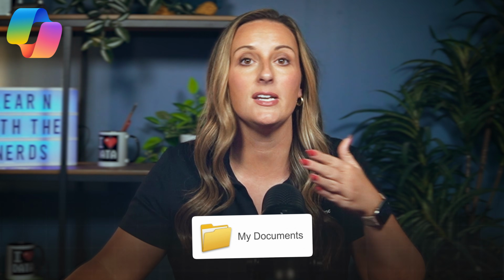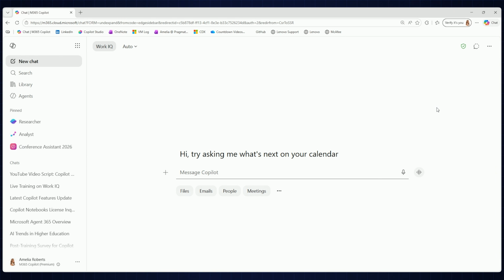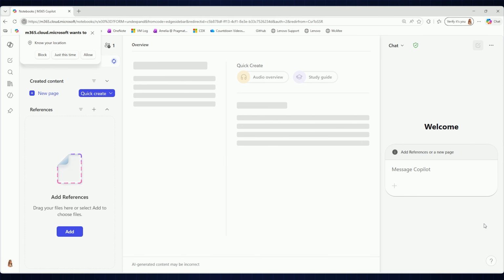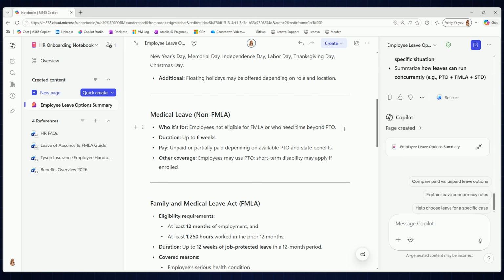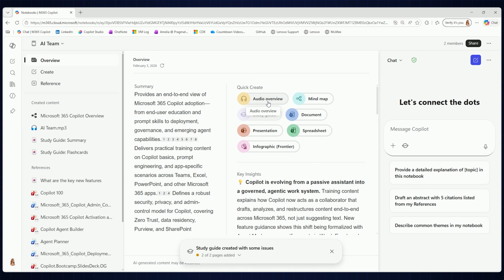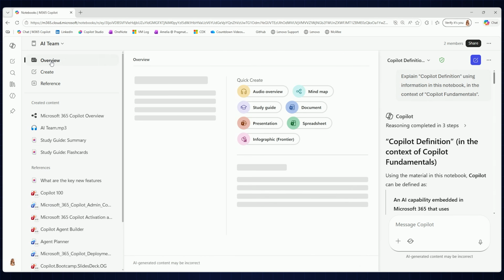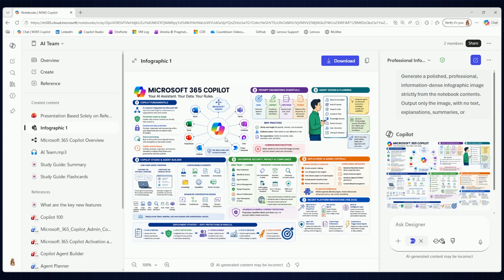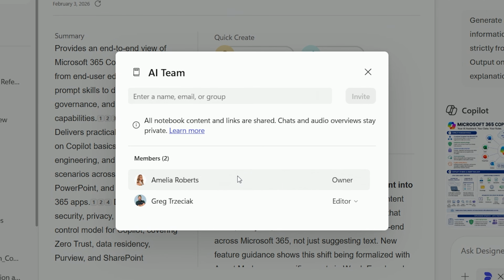Copilot Notebooks Full Tutorial 2026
Copilot Notebooks may be one of the most underrated features in Copilot Chat. Instead of asking Copilot a broad question and hoping it stays focused, Notebooks let you create a grounded AI workspace built around the specific files you choose. Think of it like handing Copilot a binder and saying, “Only answer using these documents.”

In this full tutorial, Amelia Roberts explains what Copilot Notebooks are, when to use them, what license you need, and how they compare to agents. You’ll see how to create a notebook from OneDrive files, use it with HR documents like an employee handbook, benefits overview, FAQ, and leave guide, then ask grounded questions about leave options, remote work policies, and more.

You’ll also learn how Notebooks can turn your selected files into reusable pages, audio overviews, study guides, flashcards, mind maps, presentations, documents, spreadsheets, and even infographics through the Frontier program. Amelia also covers sharing notebooks with your team, suggested references, live file grounding from OneDrive and SharePoint, and why Notebooks are so powerful for keeping everyone aligned around the same source documents.

00:56 What Are Notebooks
01:42 License You Need
02:05 Notebooks Vs Agents
02:58 Create A Notebook
04:08 Add Your Documents
05:21 Ask Grounded Questions
06:23 Save To Pages
08:49 Audio And Study Guide
11:11 Mind Map View
13:15 Create Content
15:53 Share Your Notebook
17:25 Why It Matters